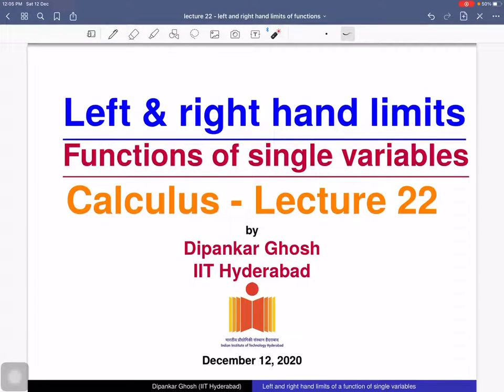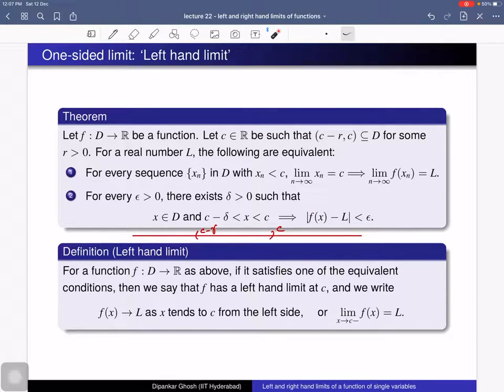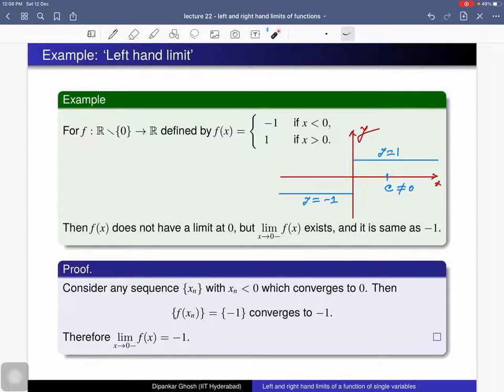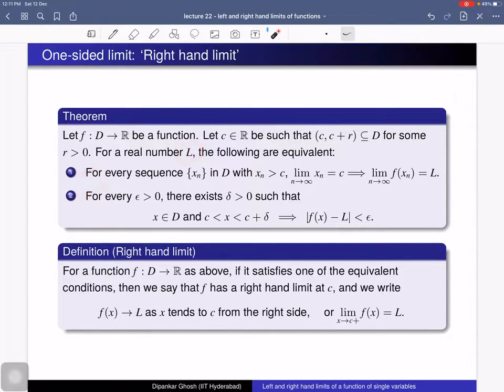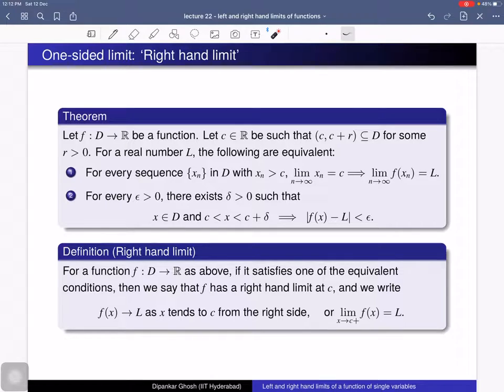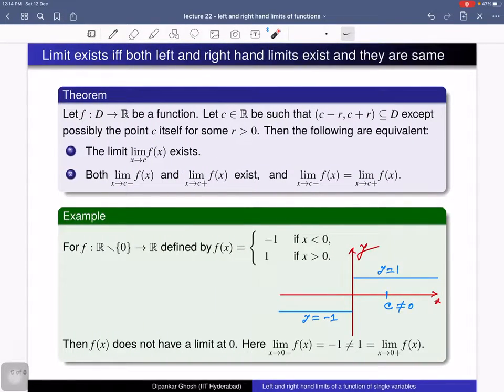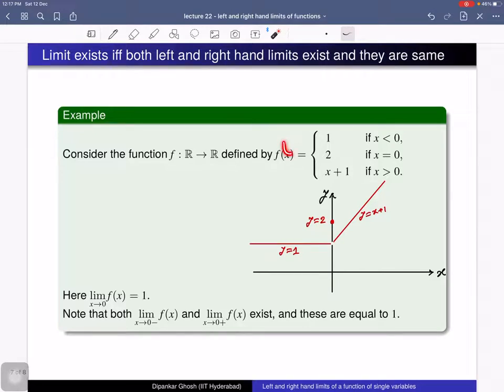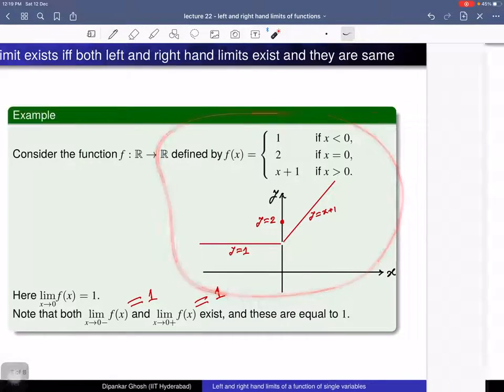Calculus - Lecture 22 - Left and right hand limits of functions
One sided limits: Left and right hand limits of functions of single variables. Limit exists if and only if both left and right hand limits exist and these are same.